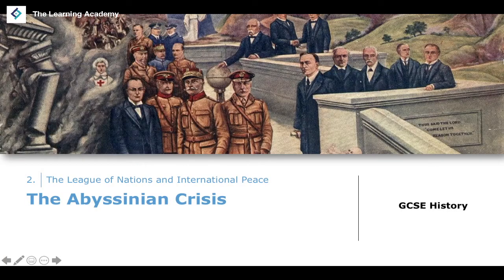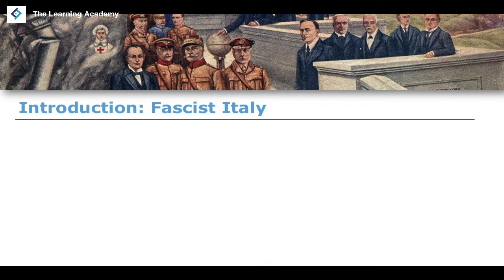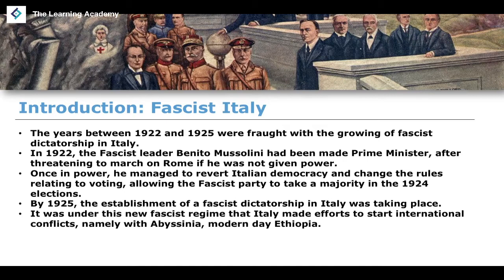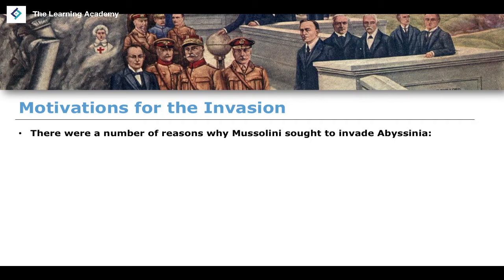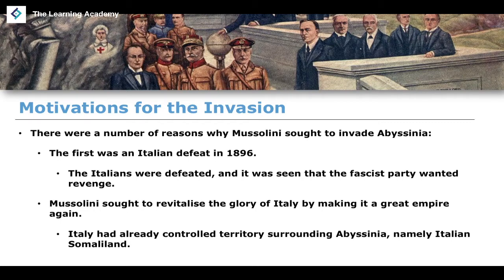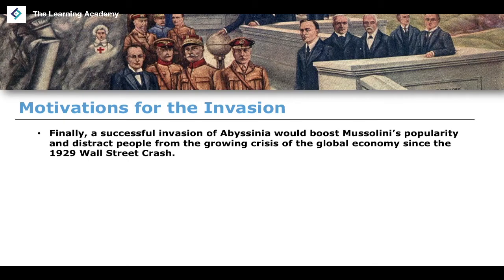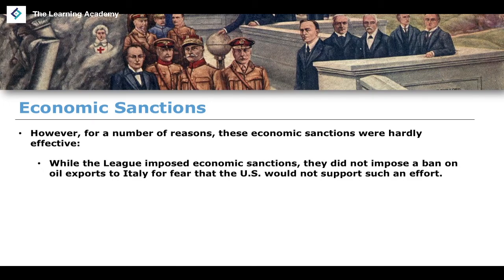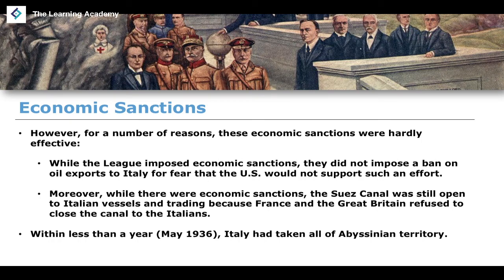The Abyssinian Crisis | GCSE History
Timestamps
0:00 - Introduction
1:18 - Introduction: Fascist Italy
2:55 - Motivations for the Invasion
5:08 - The Invasion of Abyssinia
6:04 - Economic Sanctions